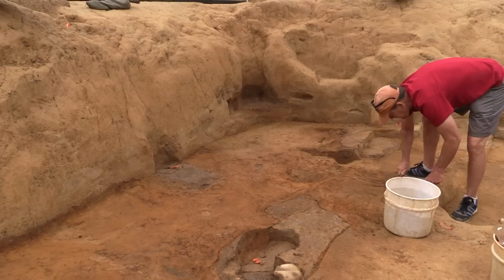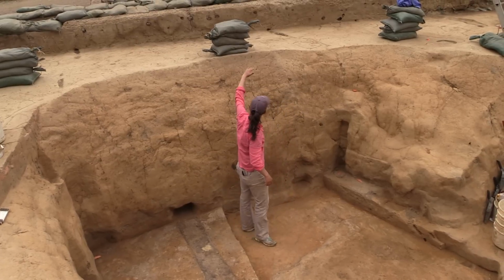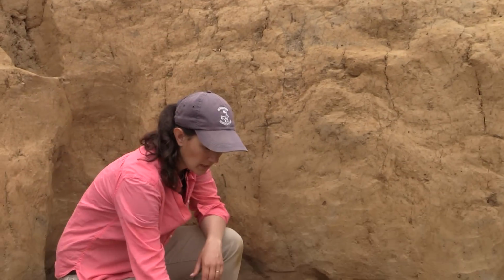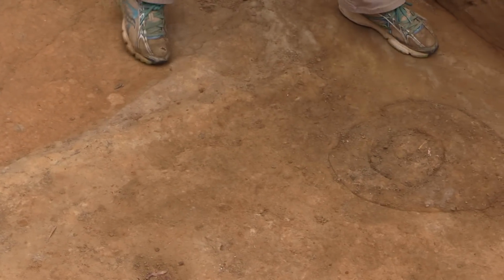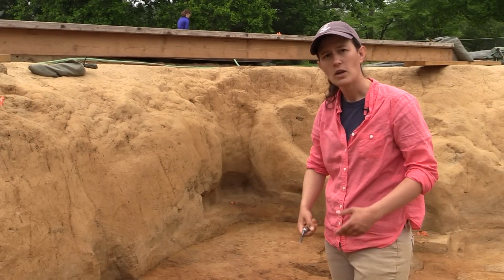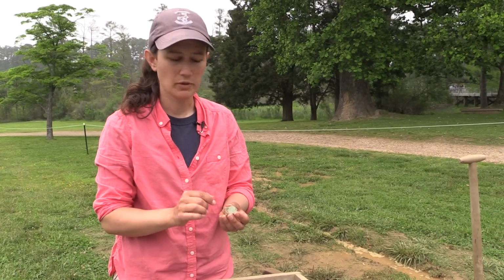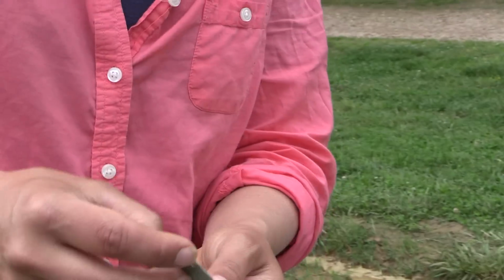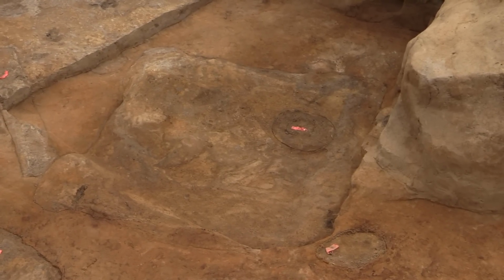The Cellar Floor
The floor of the ca. 1608 cellar at the NE corner of James Fort's addition has been reached. Several curious architectural features have been encountered, which may indicate the location of where a set of wooden stairs were once located. The cellar's overall size is truly impressive and soon excavations will commence into the square well in the bottom of the feature.